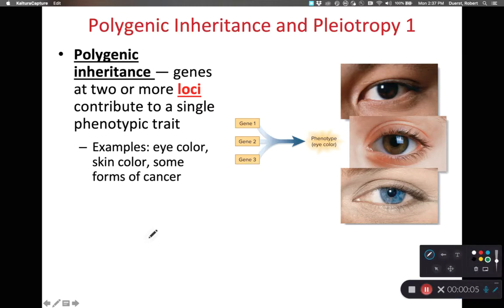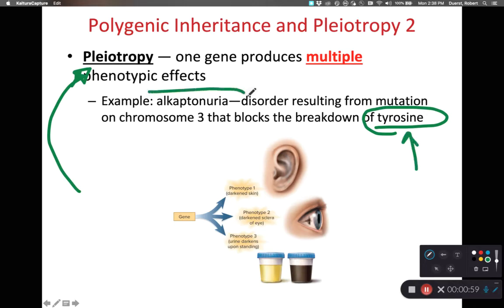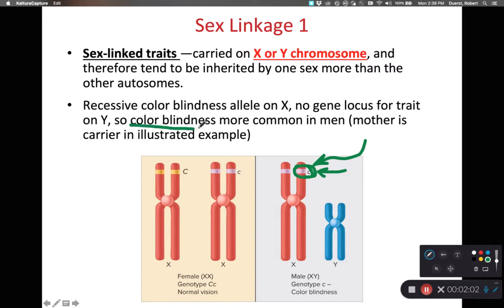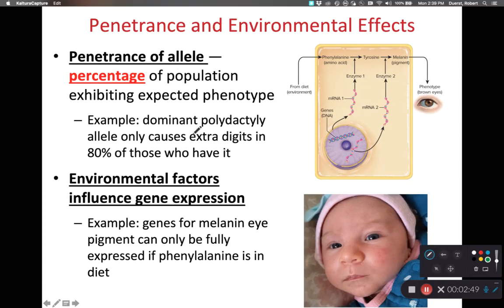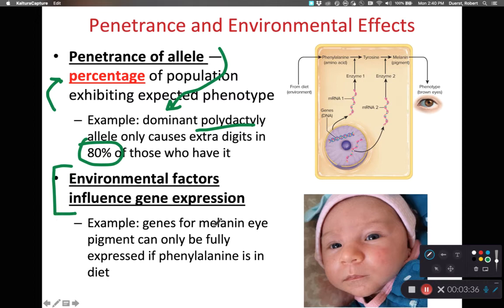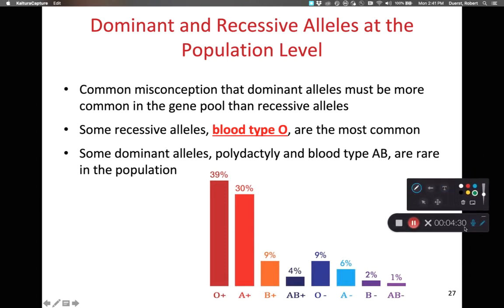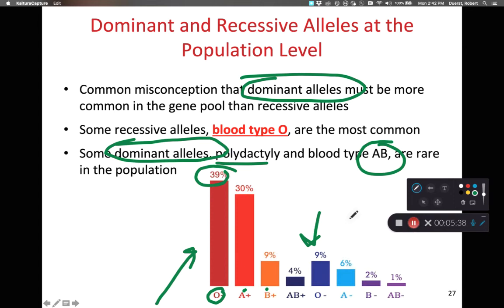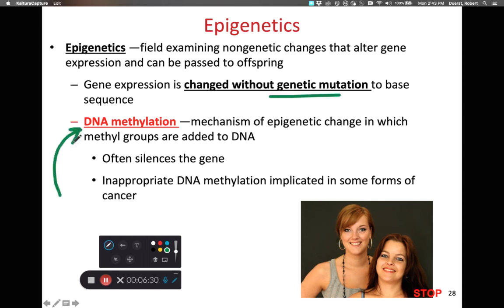BIOL 314 Non-Mendallian Genetics (Ch 4 Part 4)